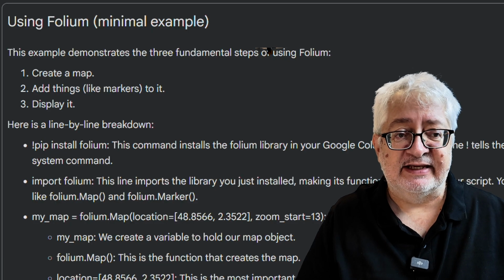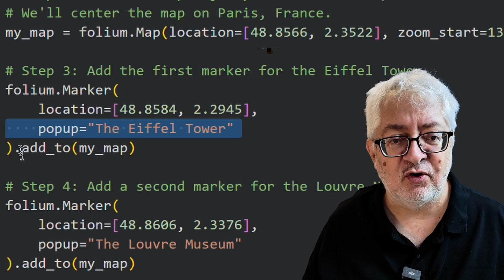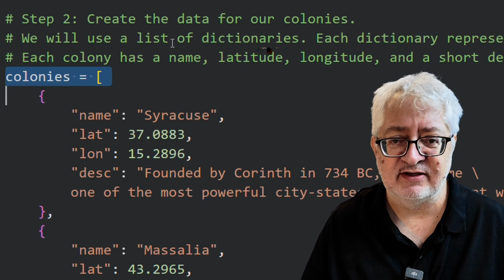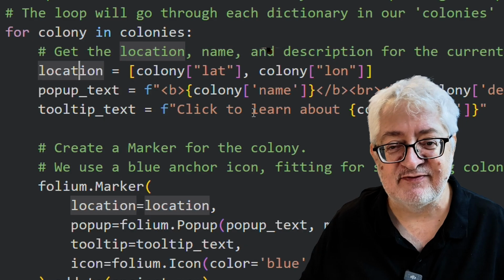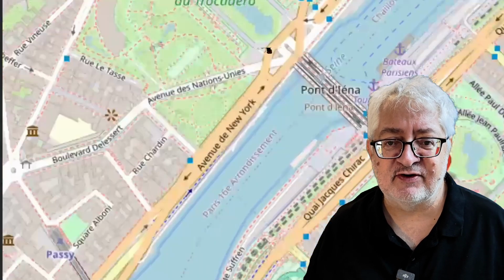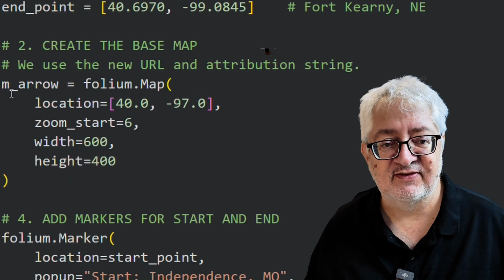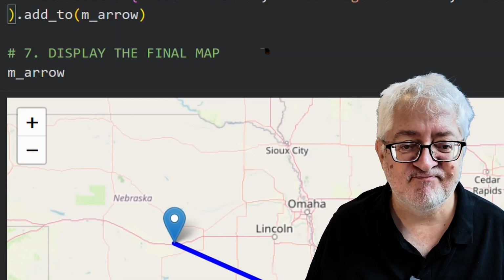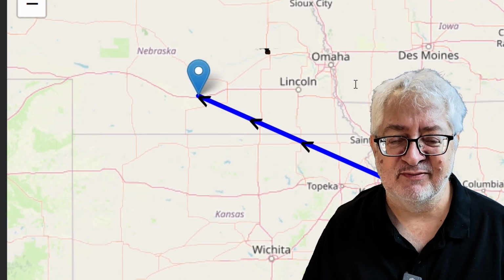Create Maps with Folium - Programming for the Humanities 19